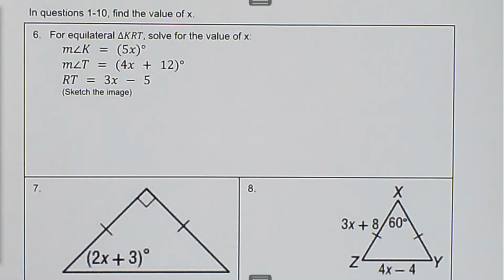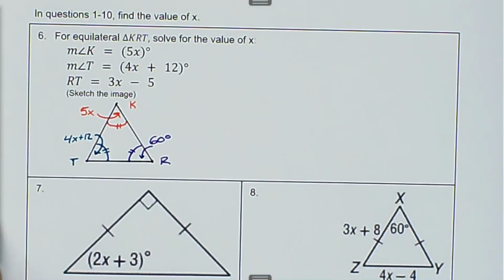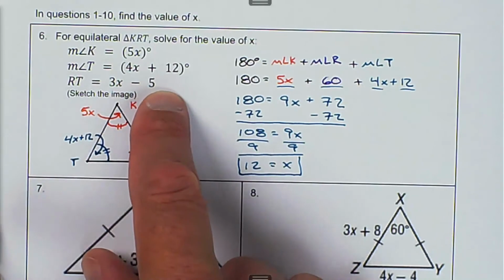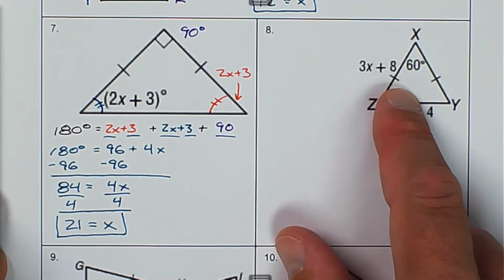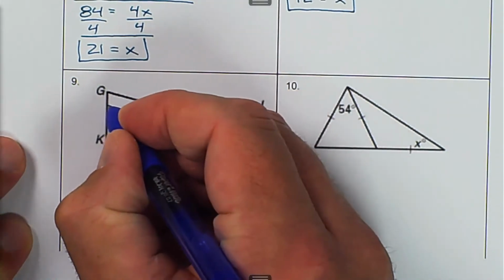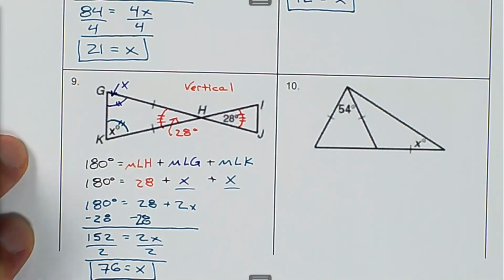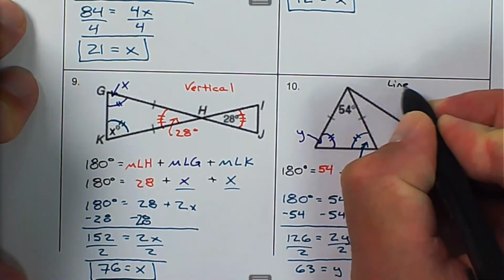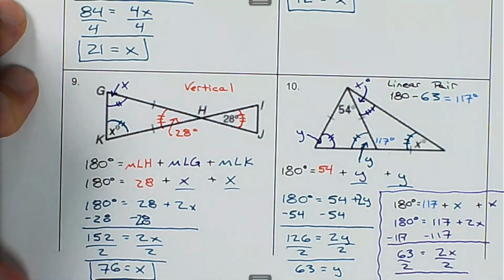G.04.06.VD.03.Equilateral and Isosceles Triangle Calculations